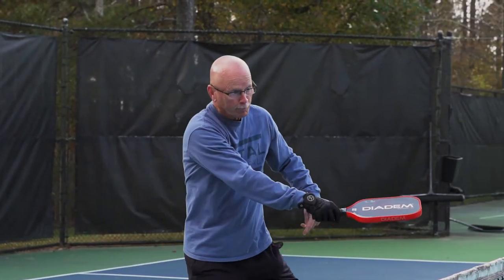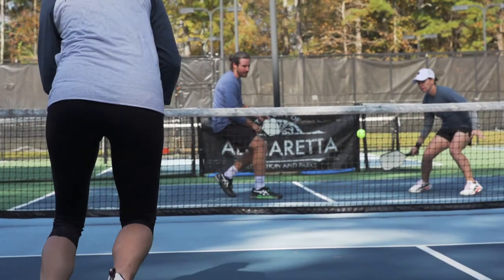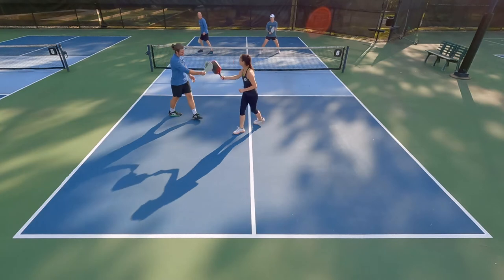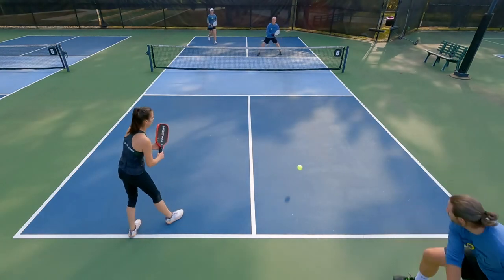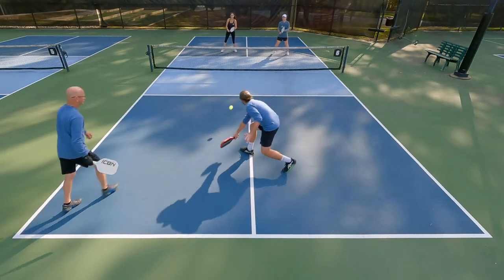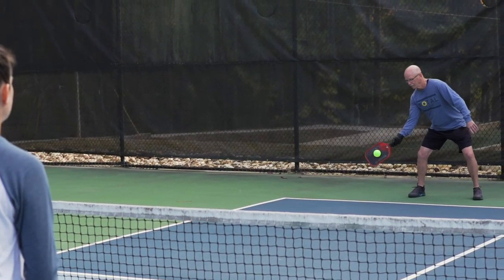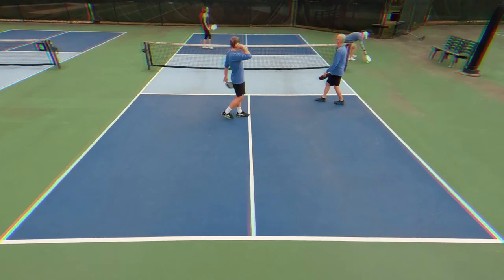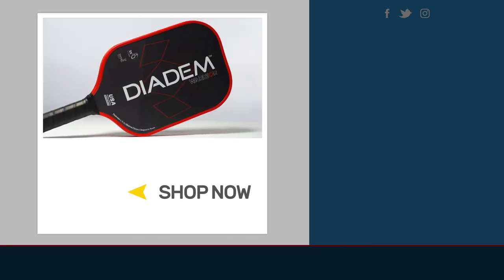Total Pickleball Paddle Review: Diadem Warrior Paddle (thickest paddle on the market!)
Introducing their thickest paddle to hit the market, Diadem launches the Warrior paddle measuring in at a thickness of 19 mm (0.75 in). The thickness is achieved through the layering of three different types of honeycomb which creates a solid and stable feeling paddle. It also allows for exceptional feel on dinks and resets. Additionally, a unique Grit Paint provides the ball grab you need for generating lethal levels of spin, further maximizing control while also acting as a weapon on its own. Averaging in at 8.5 oz, the paddle is well-balanced keeping it plenty maneuverable on court. Diadem also introduces a Taper Tech molded handle design which allows the paddle to have a smaller, more manageable 4 1/8 grip size. Get ready to take your finesse game to new levels with this innovative paddle from Diadem!